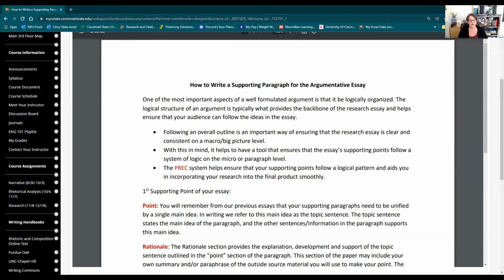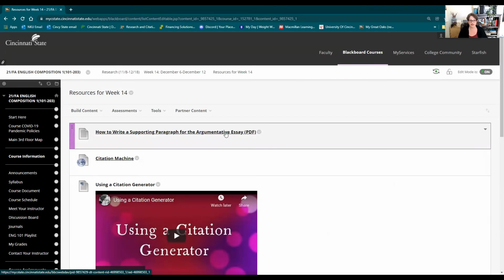Week 14 Supporting Paragraphs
An explanation of PREC method for writing supporting paragraphs in your argumentative essay.